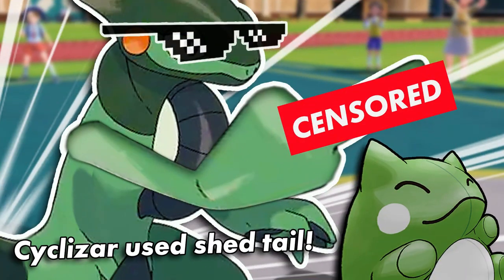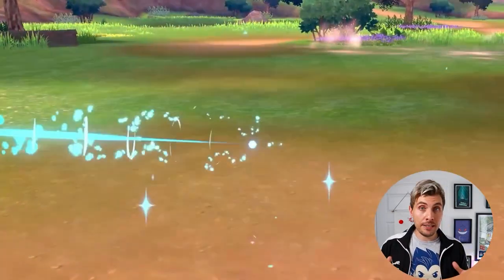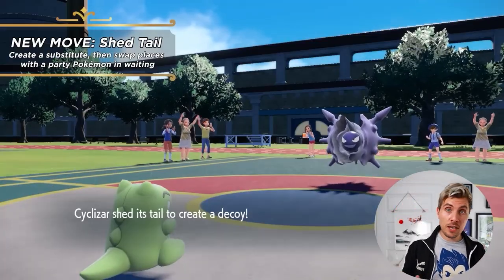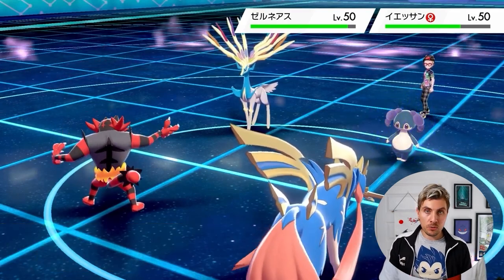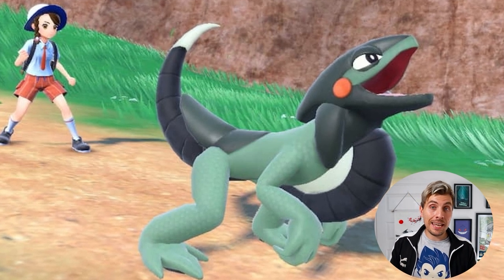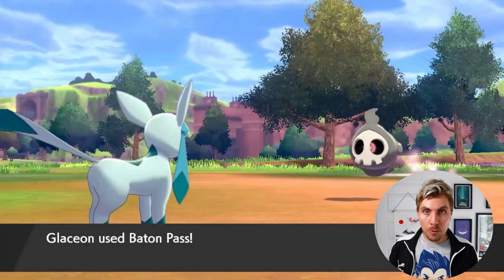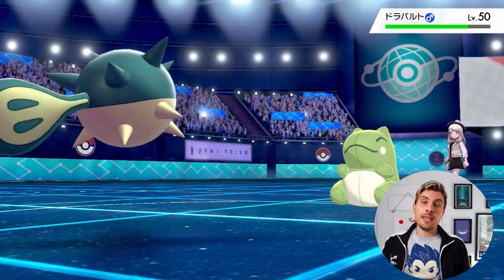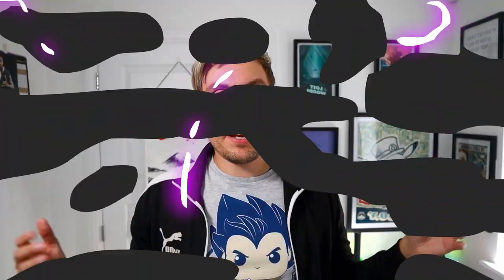SHED TAIL will be BUST in Pokemon Scarlet and Violet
This NEW ATTACK could change Competitive Pokemon Forever in Pokemon Scarlet and Violet!